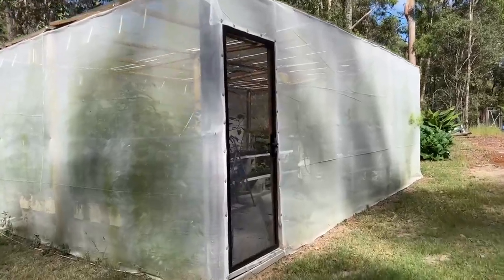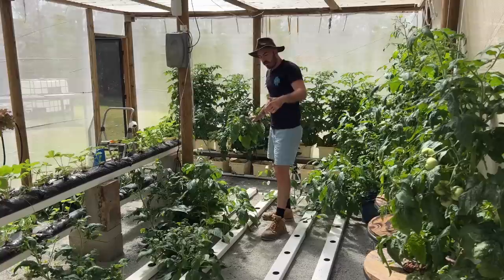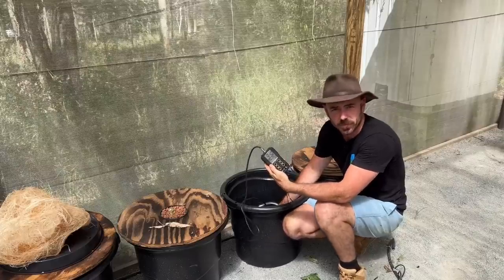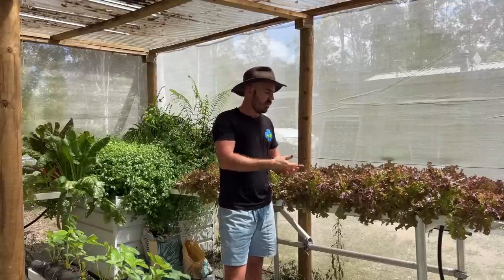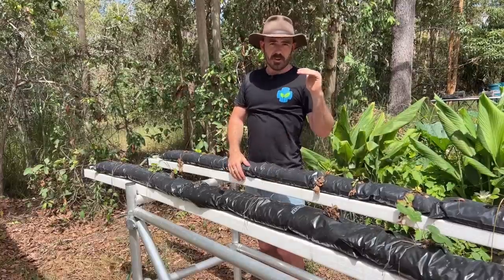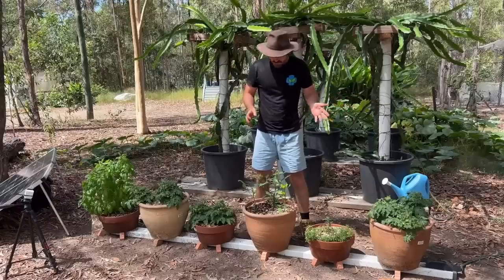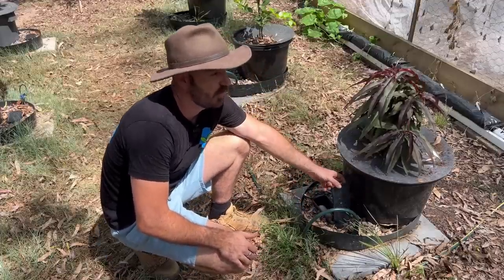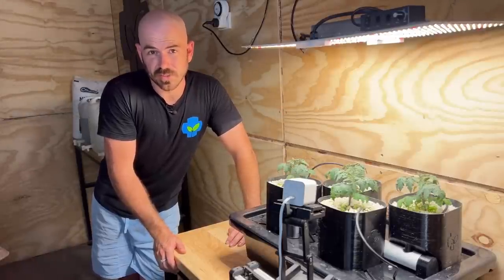Hydroponic Systems Update & Thank-you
Hoocho gives us updates on all the Hydroponic Systems as well as Personal Updates + Thank-you

Equipment I Recommend:
High Quality Combo PH & EC Meter:
HI9813-6 Portable pH / EC /TDS /Temperature Meter-

EC Meters:
Bluelab Truncheon EC Meter-

PH Meters:
Bluelab PH Pen:

3D Printer:
Creality Ender-3 Pro-

Wyze Cams for Plant Time-lapsing:
Wyze Cam V3-
Wyze Cam Outdoor-

Happy Hydroponicing!